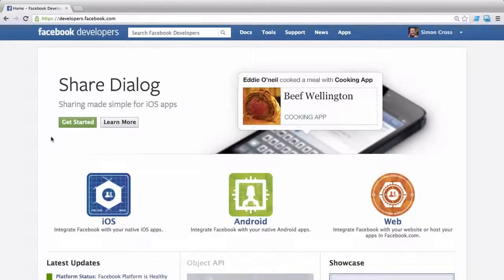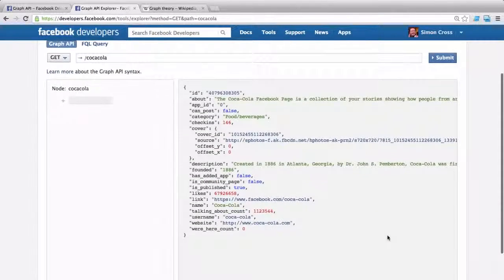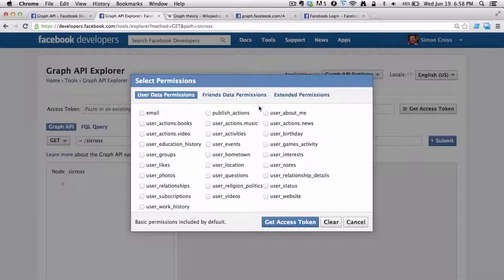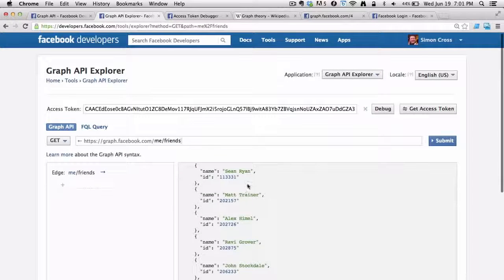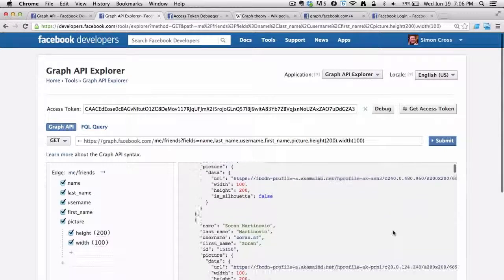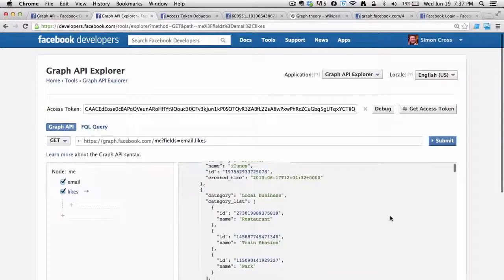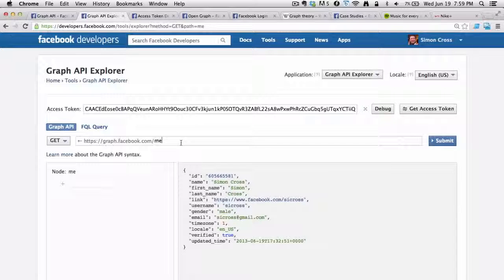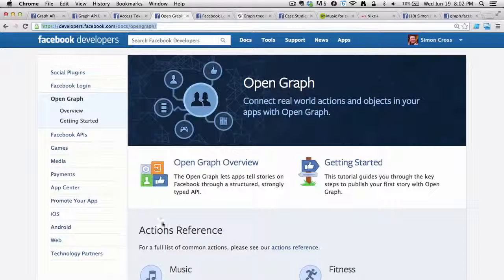Getting Started with the Graph API YouTube 720p